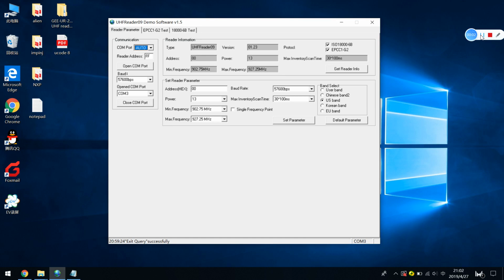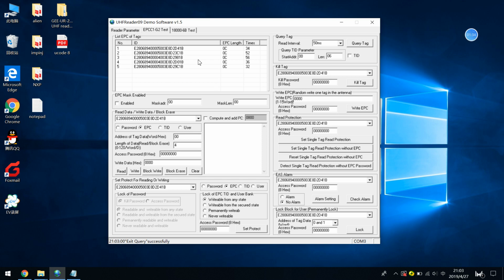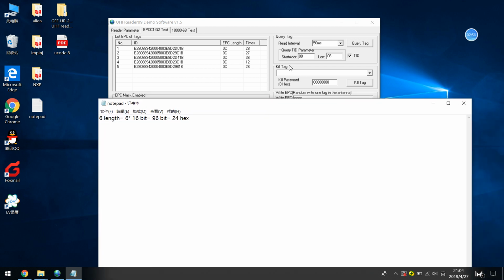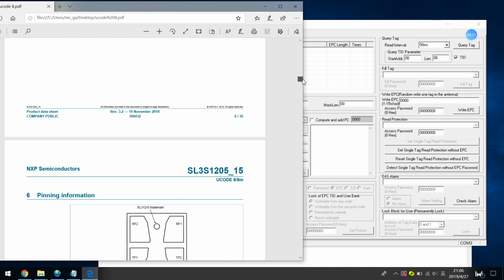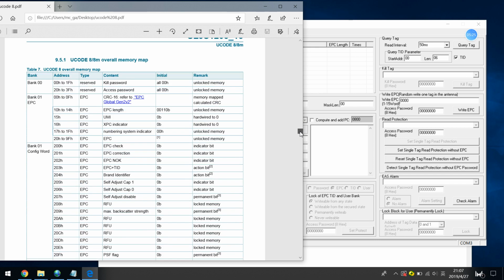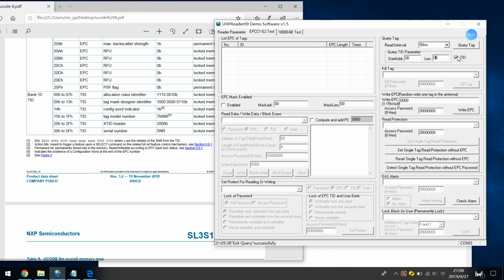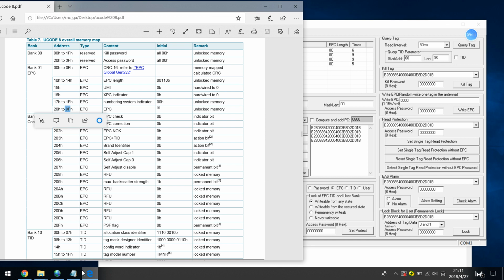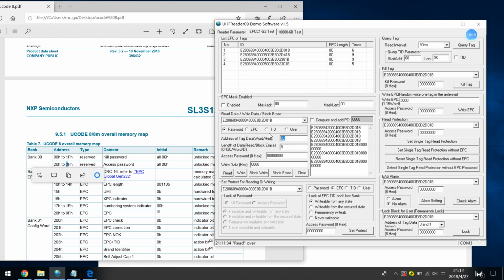GEE-UR-2000 UHF RFID Reader Writer Operation Guidance- Part III Read tags